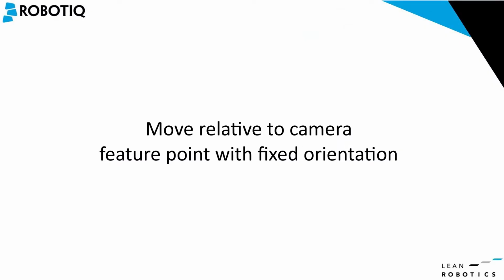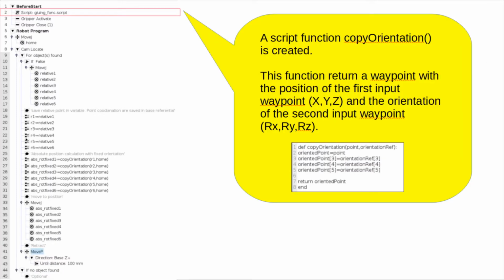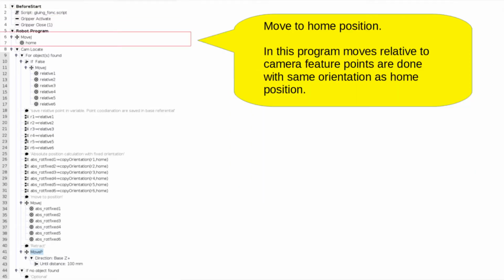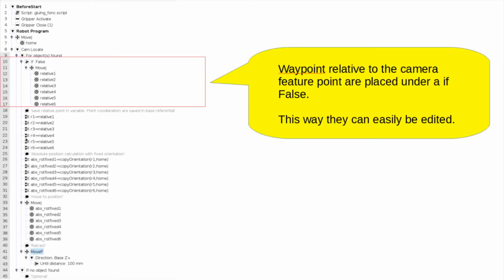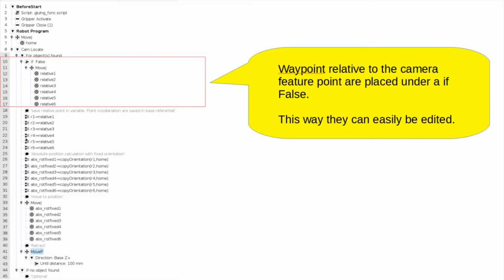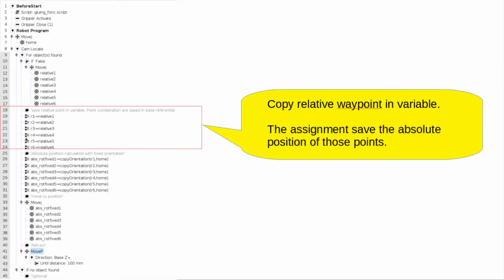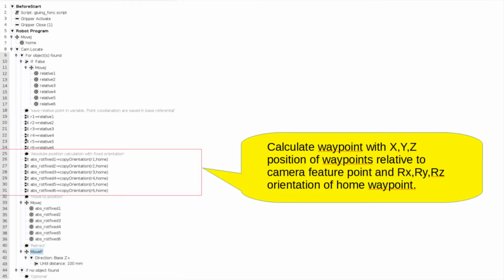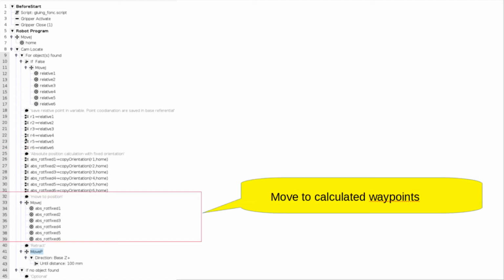Robotiq wirst camera: Relative motion with fixed orientation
The Robotiq wrist camera is commonly use to detect the position of an object and plan robot motion according to the detected position to pick it.
It also possible to plan motion relative to object position to apply glue on the part for example.

Basic relative UR move calculate relative position (X,Y,Z) and orientation (Rx,Ry,Rz) and move the robot to it. However if you are doing a glue dispensing application for example you may want to make relation move while keeping a fixed orientation to avoid twisting the tubes and cable attached to the arm.

This video present a way to move the robot relative to the object position while keep same tool orientation. The object detected is a printed profil of a transmission case.